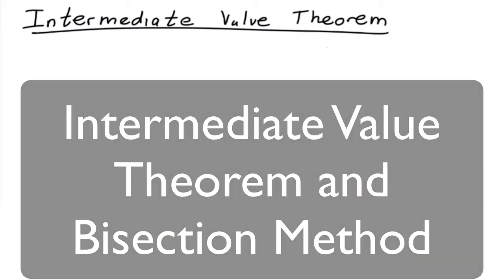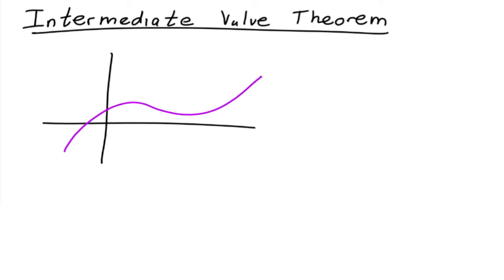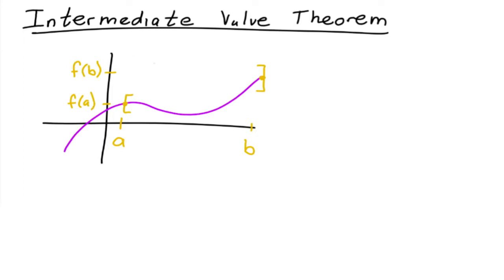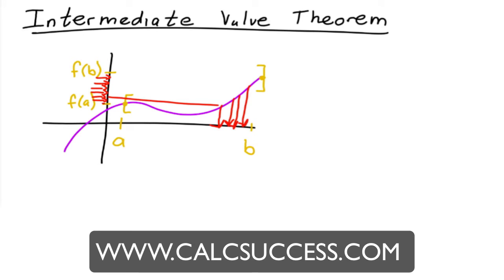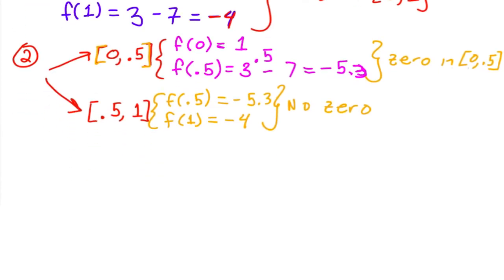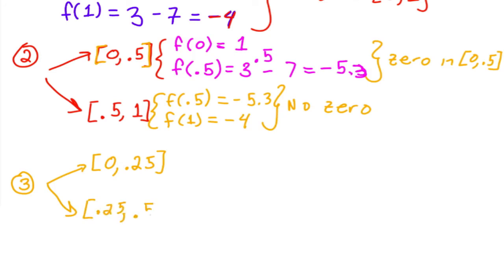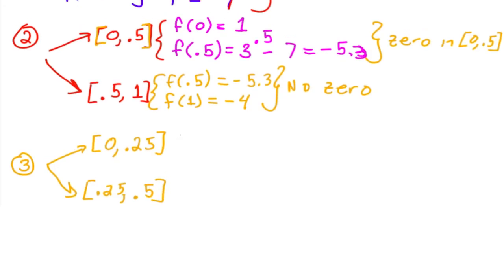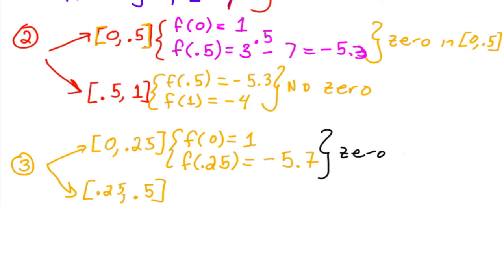Intermediate Value Theorem Minilecture